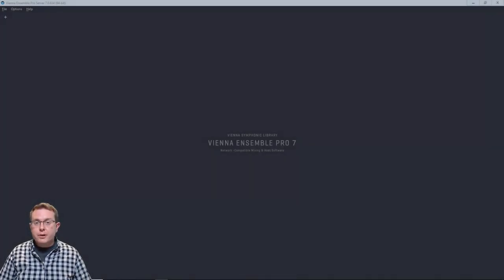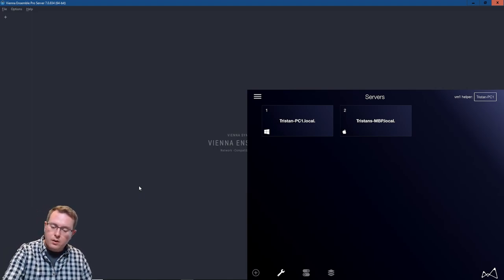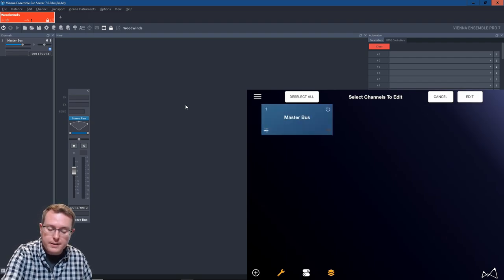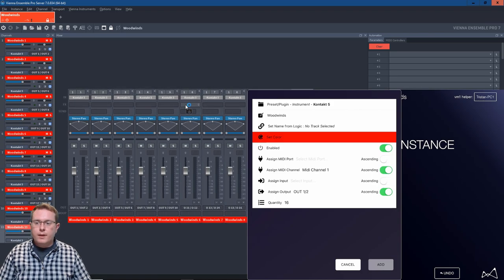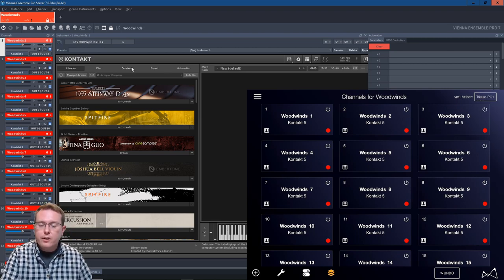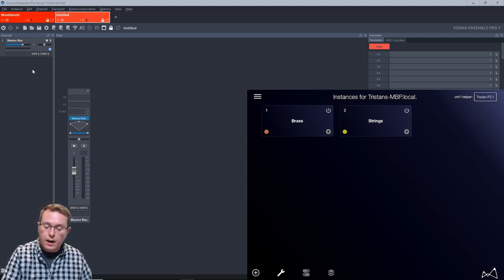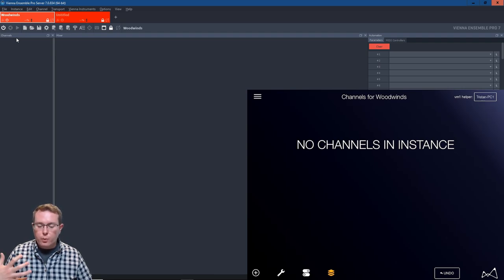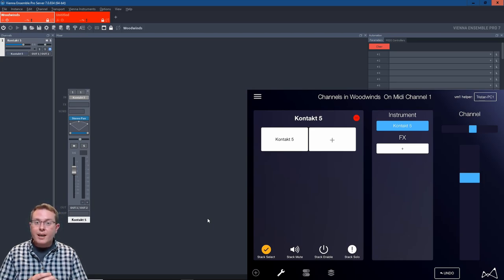VM1 - Getting Started - Part 1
An in-depth walk through of the primary features of VM1 and how to set it up.

VM1 is an iPad controller application for Vienna Ensemble Pro 7. VE Pro 7 is a powerful tool with a rich feature set and VM1 is designed to harness that power in a quicker and easier way than ever before!  Moreover, VM1 allows for new ways of interacting with VE Pro 7 to enhance your creative expression.